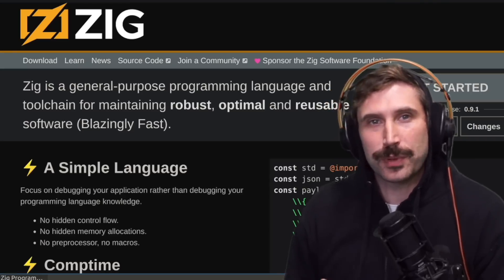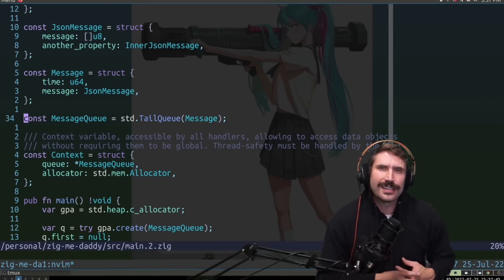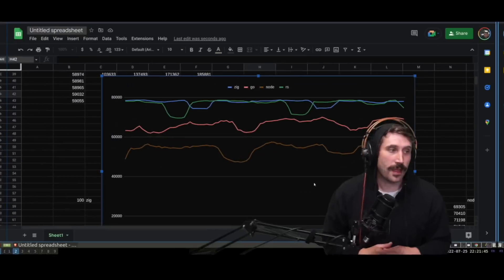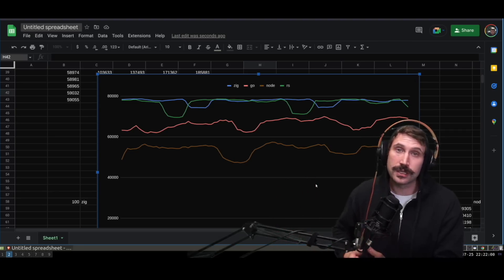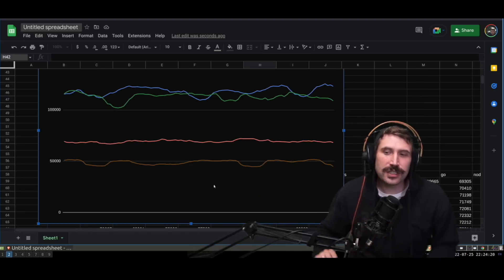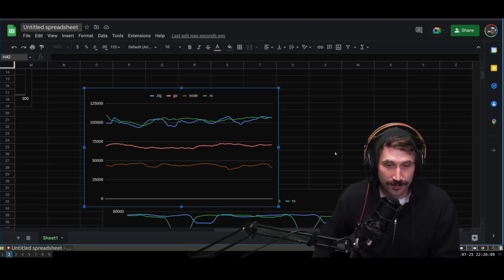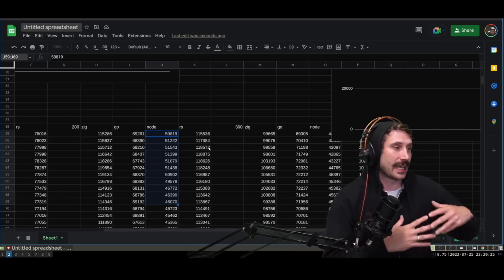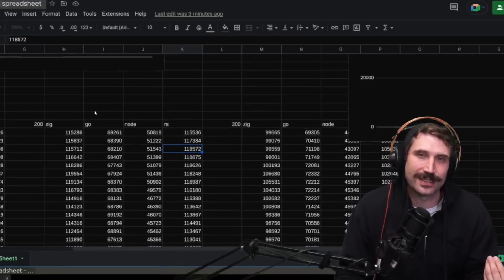Go is blazingly faster than Zig?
The super challenge of languages.  Because you subbed i decided to add a couple extra languages.

Everything is built live on twitch